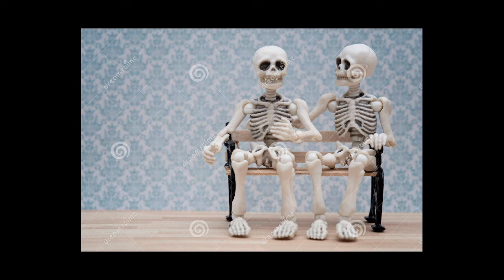Chatting Skeletons | Episode 43 | My New Editing Toy